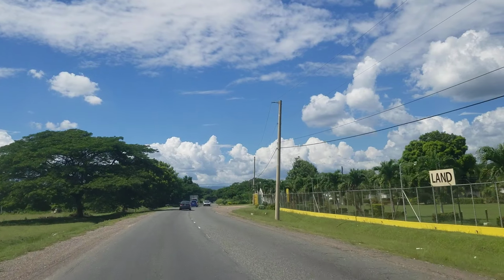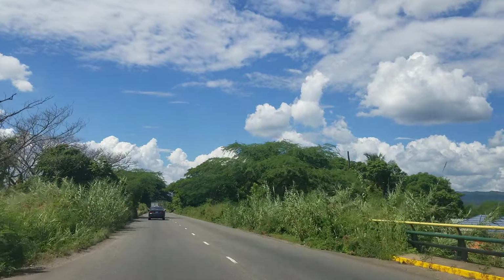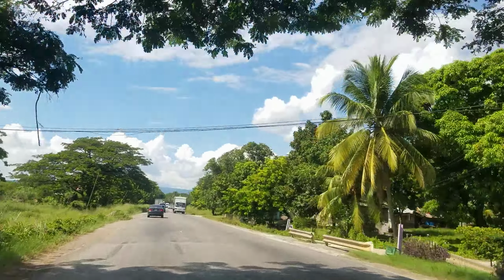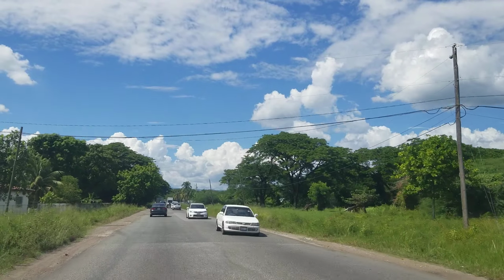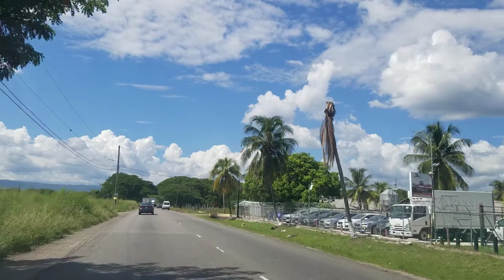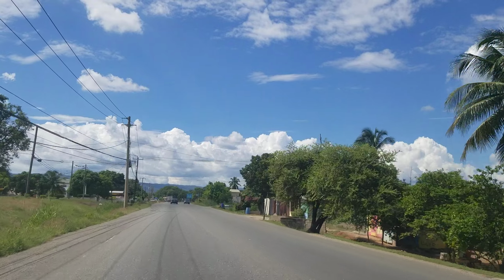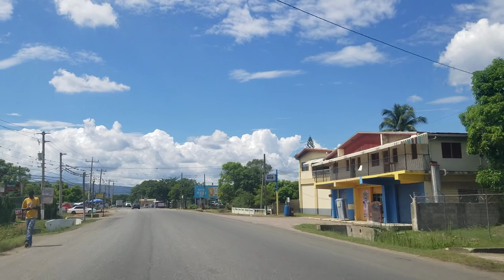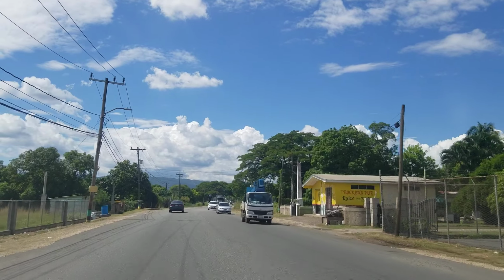May Pen Bypass Jamaica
A narrated driving tour May Pen Bypass in Clarendon Jamaica